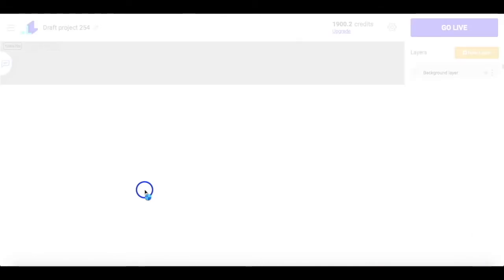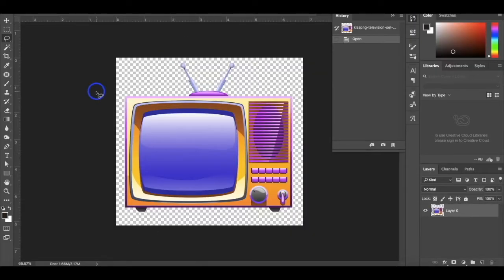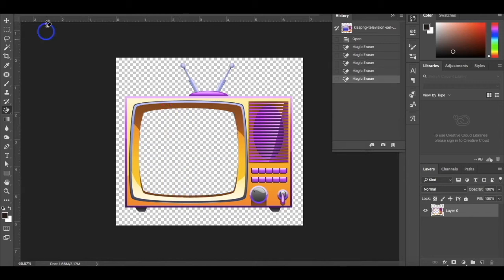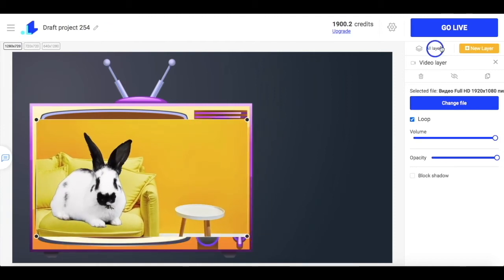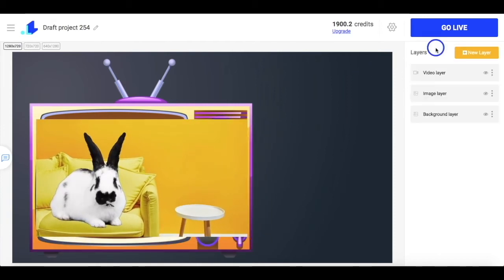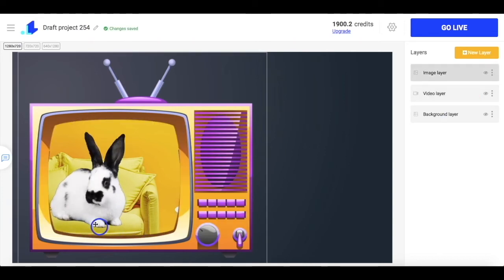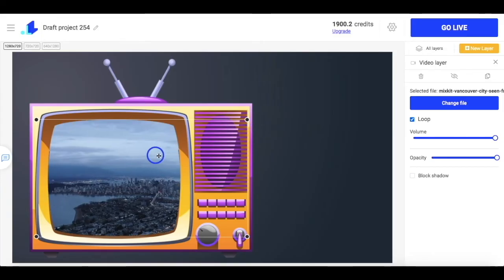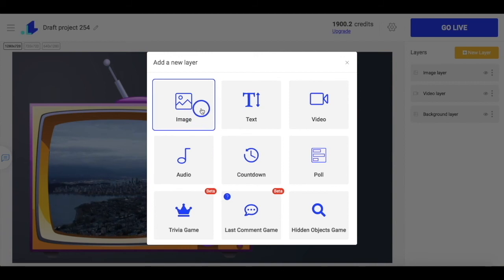How To Add Overlay Graphics For Your Livestream on Facebook or Youtube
Have you ever wanted to make your own overlay graphics for your streams? In this tutorial, you can find out how to create and add a stream overlay to your broadcast. You can add overlays to an actual live, pre-recorded videos and quizzes. Make your stream stand out by showing your custom designs!